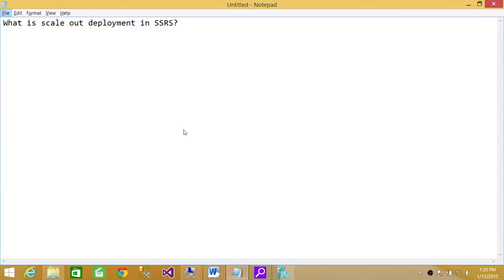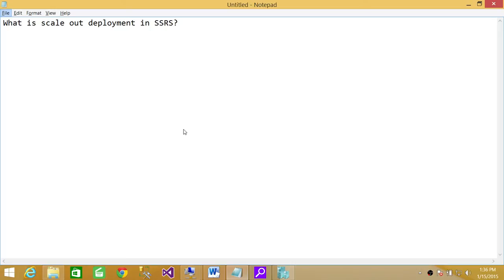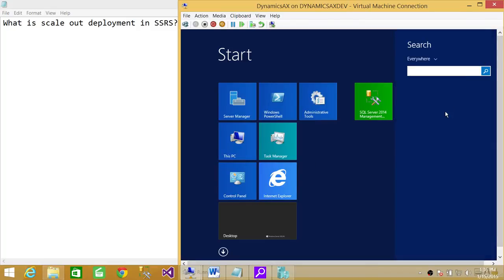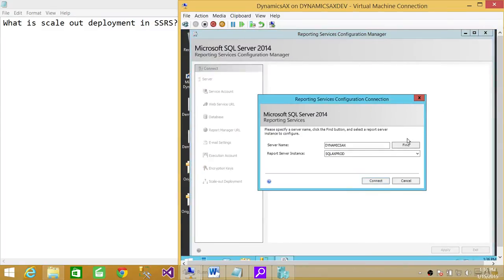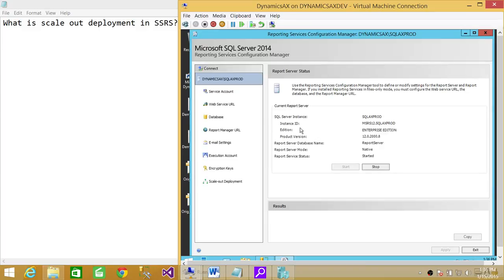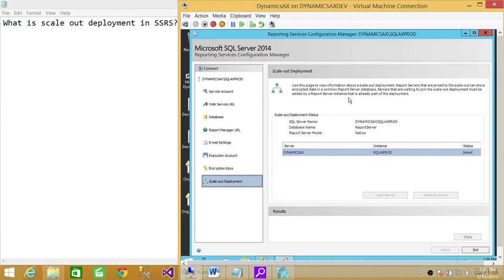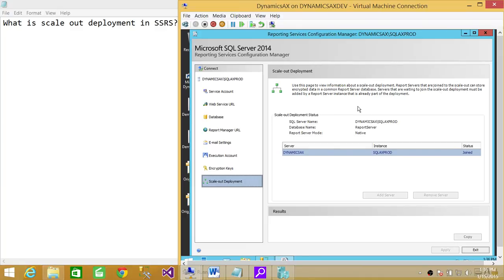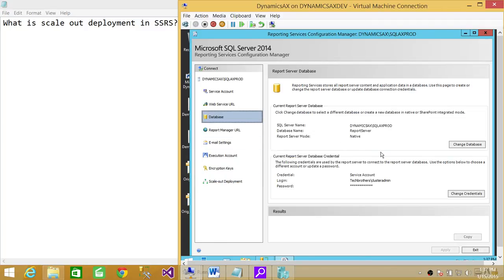SQL Server DBA Interview Questions & Answers | What is scale out deployment in SSRS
SQL Server Interview Question "What is scale out deployment in SSRS"